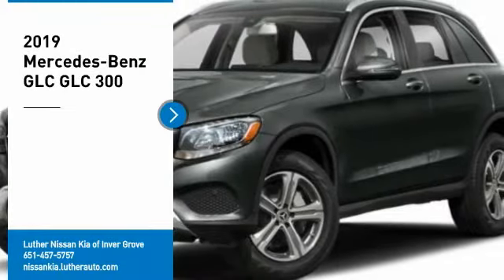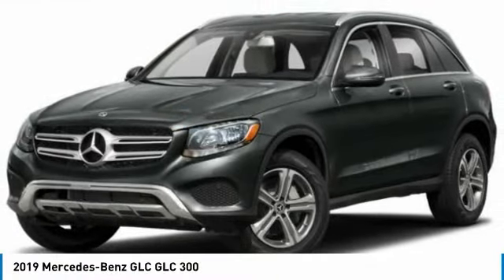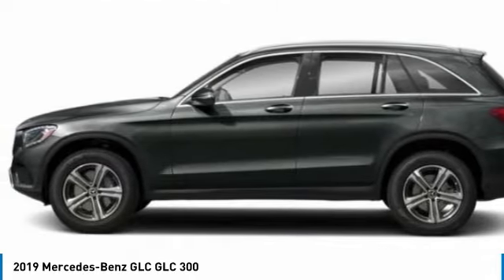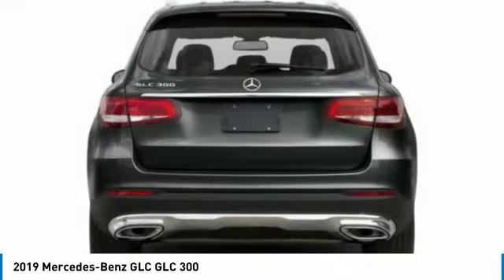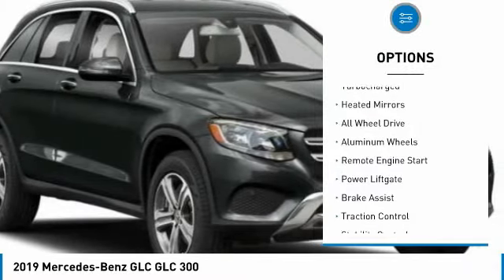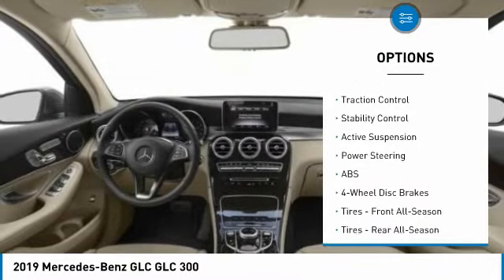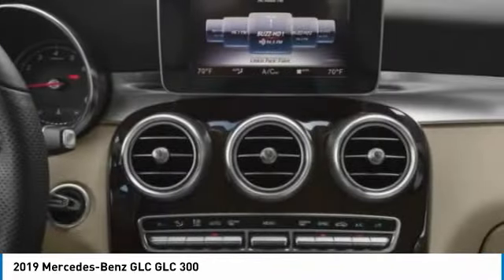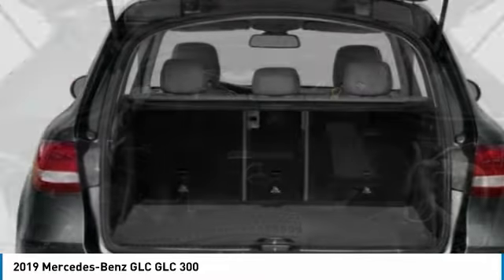2019 Mercedes-Benz GLC Inver Grove Heights,St Paul,Minneapolis PL51607B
2019 Mercedes-Benz GLC GLC 300

Looking for the right sport utility? Today could be your lucky day. this 2019 Mercedes-Benz GLC could be yours.